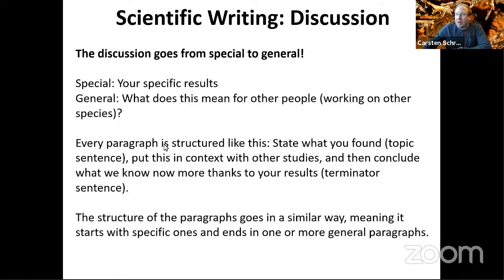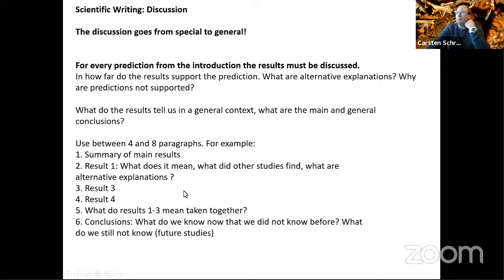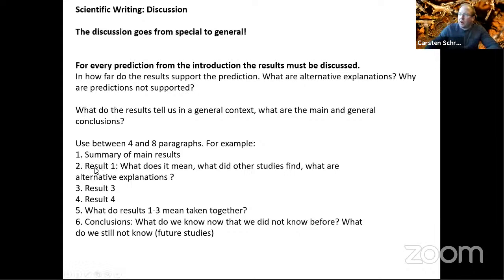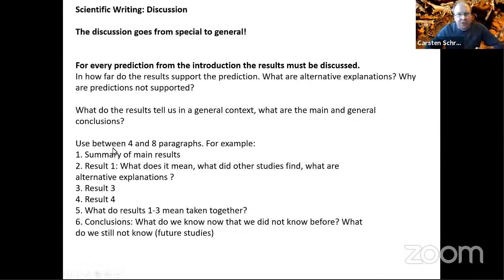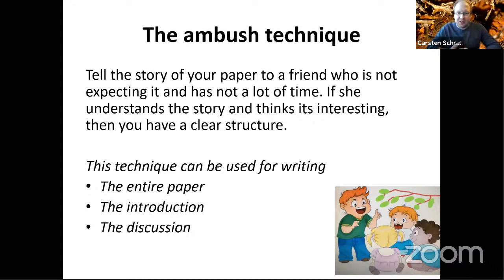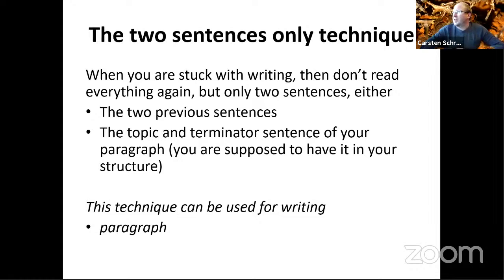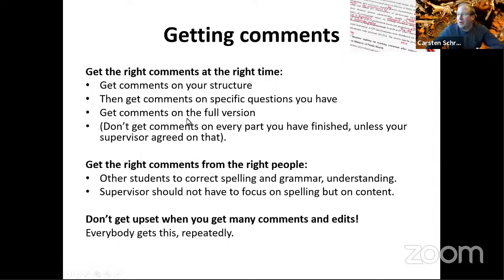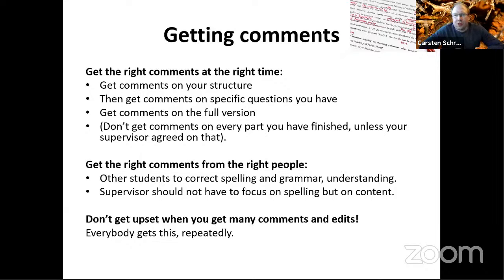Scientific Writing Part 5: Discussion and general tips